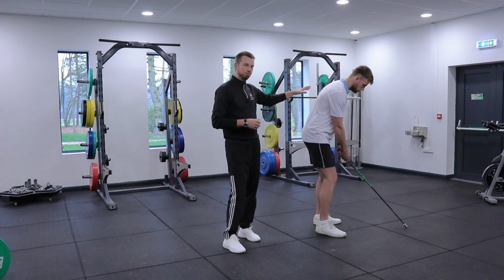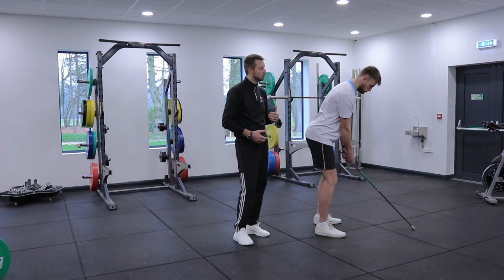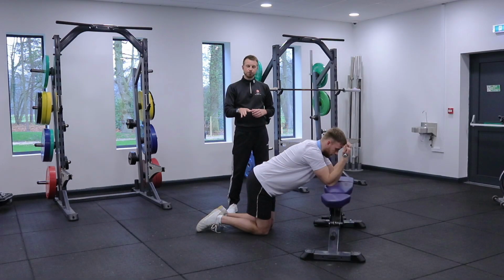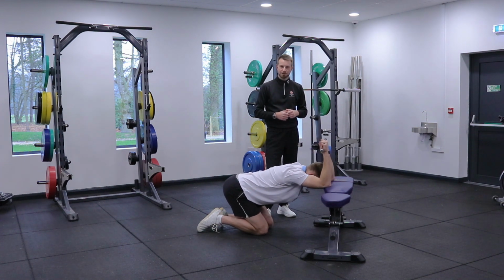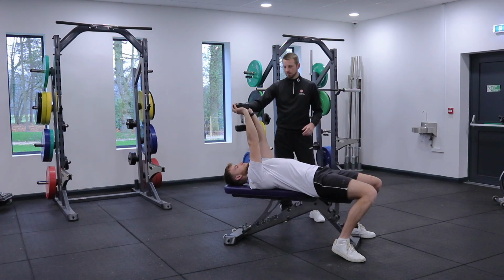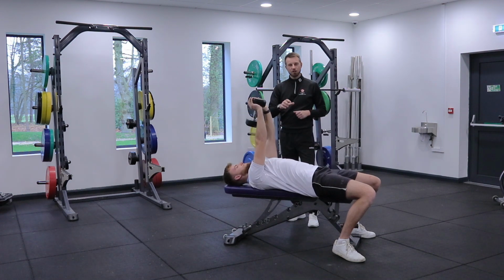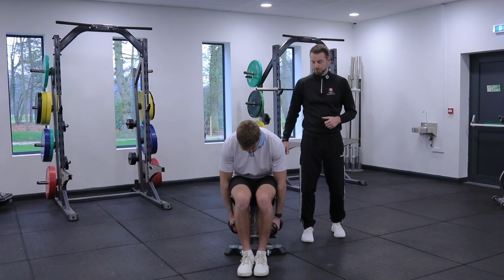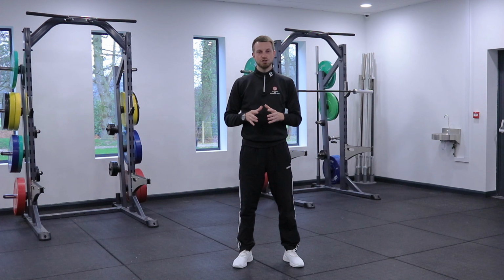Is Your Posture Limiting Your Golf Swing? Watch This To Find Out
Are you struggling to rotate during your golf swing due to poor posture and limited thoracic mobility? In this video, we'll discuss into the importance of thoracic mobility and the impact it can have on your golf swing.

We'll demonstrate 3 effective exercises that you can easily incorporate into your routine to improve your posture and thoracic mobility, leading to a bigger turn and a more powerful and consistent golf swing.

Products we Recommend
Fitness Equipment:
What we use to film:
Sony A7 iii Camera
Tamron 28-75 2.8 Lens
Viltrox VX 18M Tripod
Rode Shotgun Microphone
H1N Handy Recorder
Feel World F5 Pro Monitor